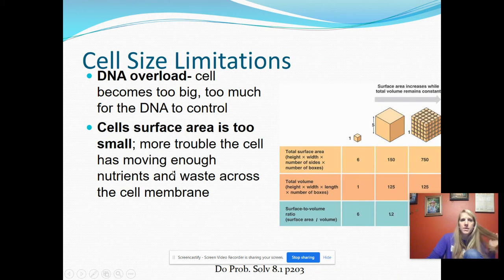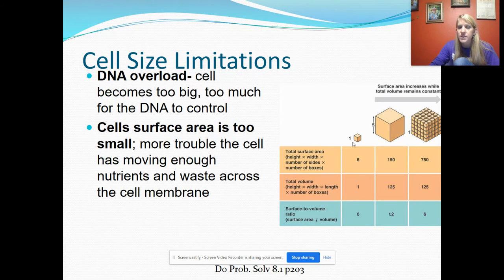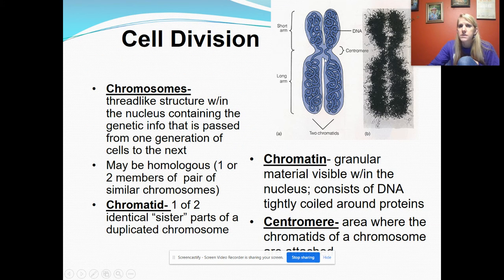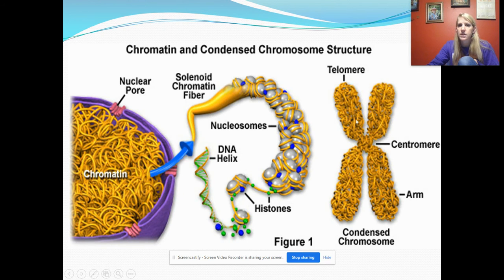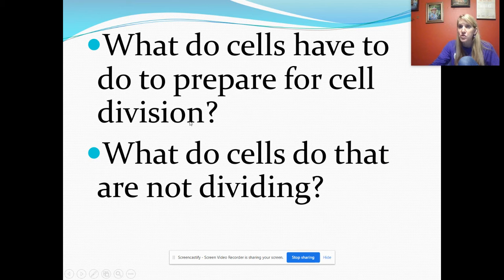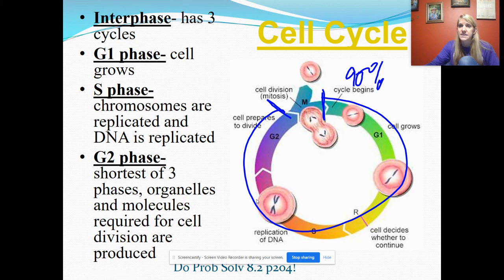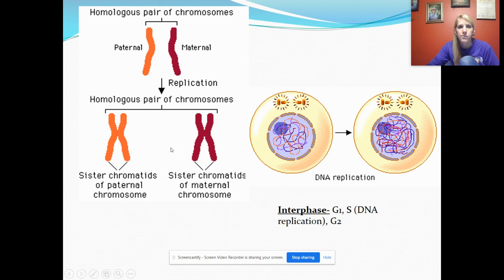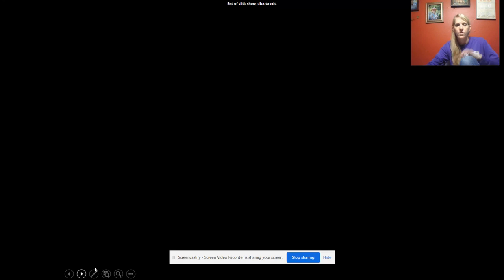Biology: 8.2 Mitosis powerpoint